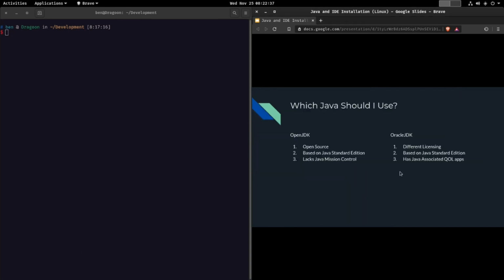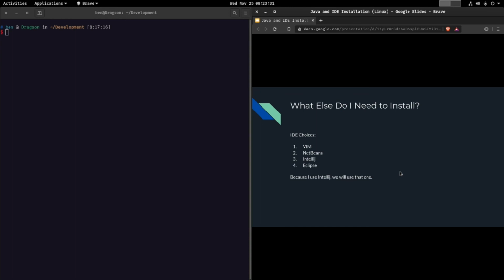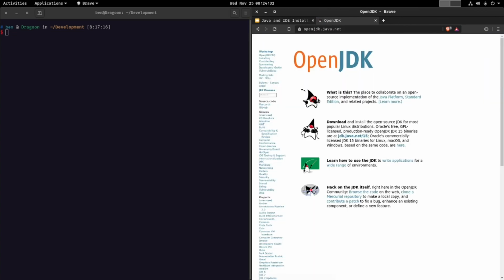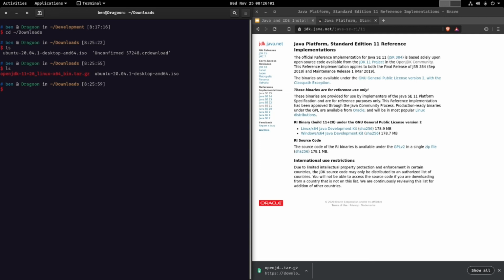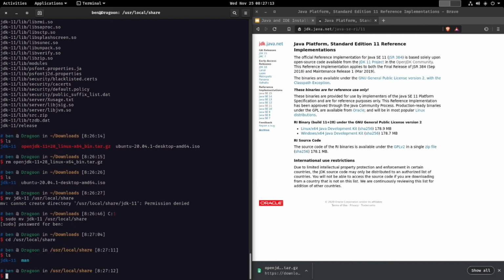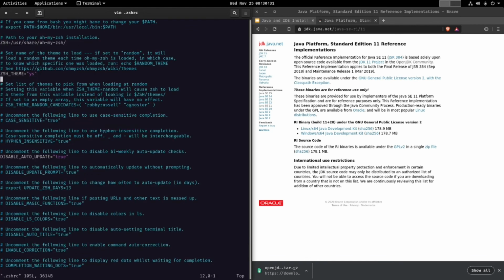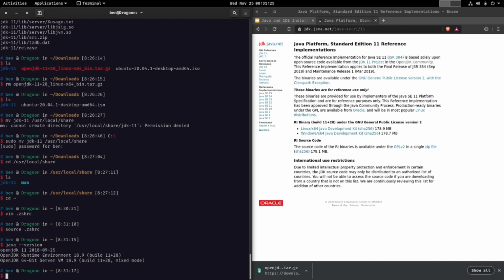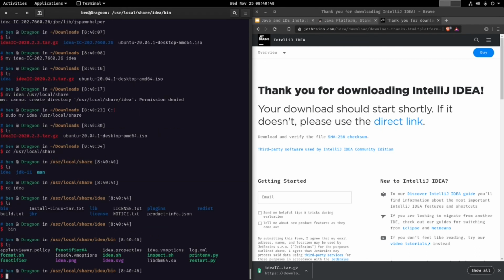Installing Java and Intellij | Linux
In this Episode we Install Java, and Intellij. This is some setup we need to begin writing Java!

As Promised, some package manager commands for Distros Below

Arch Linux:
sudo pacman -S jdk-openjdk

Ubuntu:
apt install openjdk-11-jre-headless